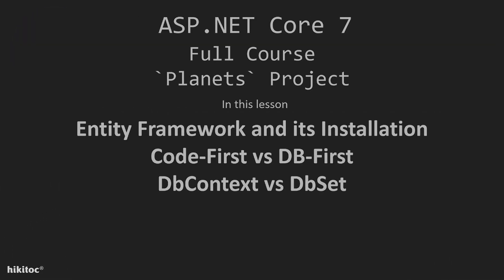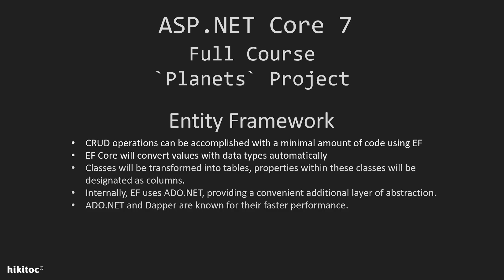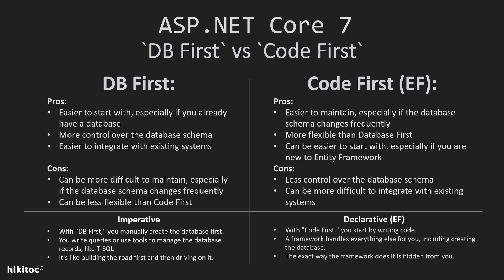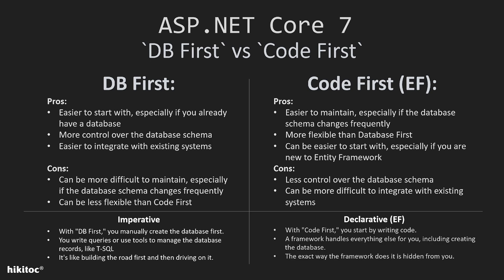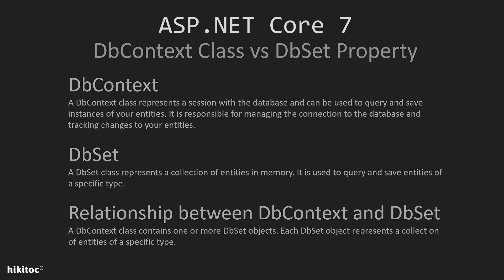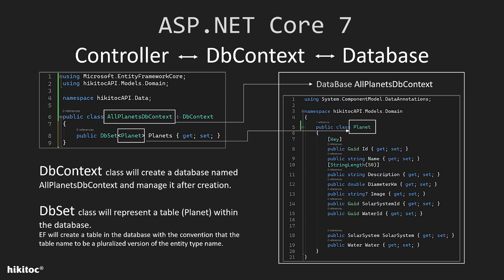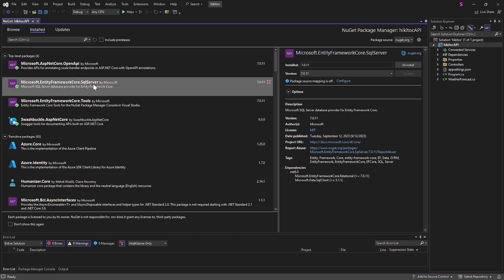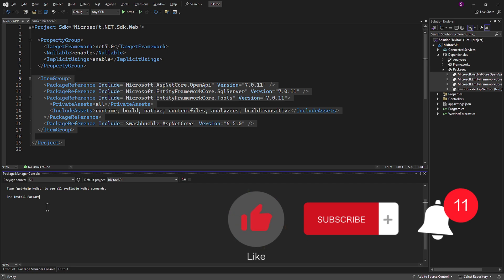ASP.NET Core 7 Project : Entity FW installation | Code First vs DB First | DbContext vs DbSet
Learn NET Core 7 Project  :  In this video, we explore and dive into Entity Framework. We'll cover Entity Framework installation, the differences between Code First and DB First approaches, and explained difference DbContext and DbSet classes.